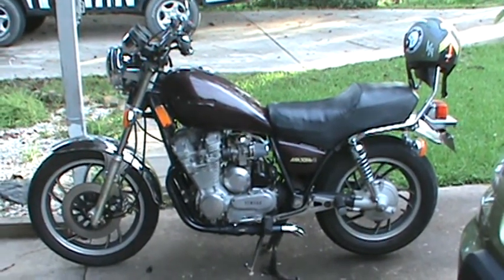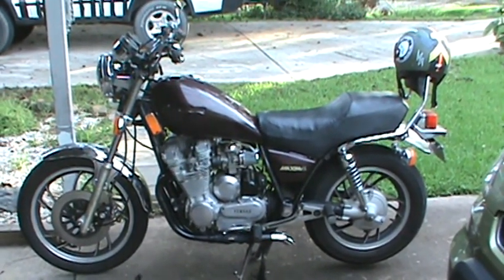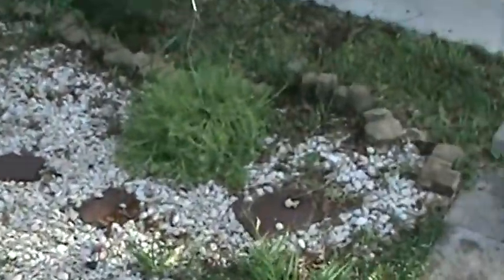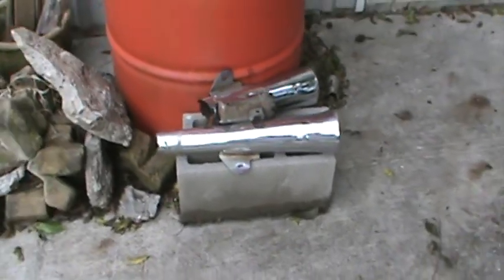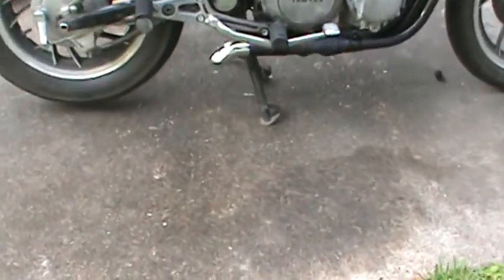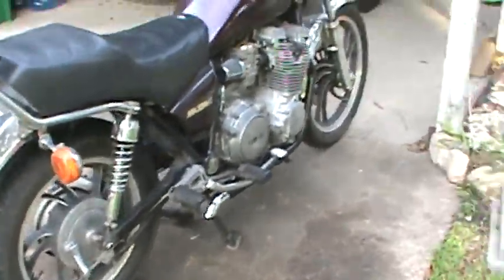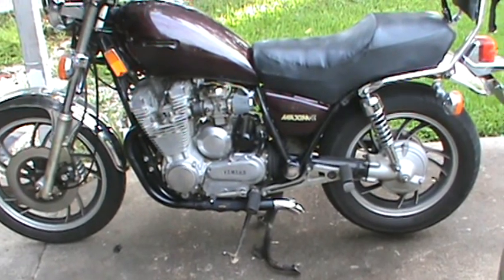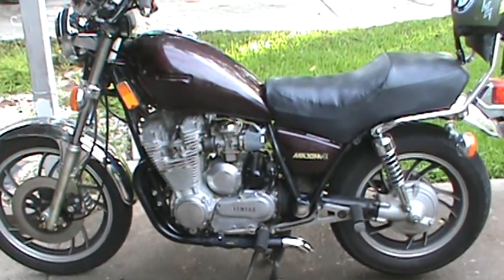650 Maxim Muscle Bike Update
I've been working on my bike some and have it running really well right now. I removed the airbox, went one size up on the pilot jets and main jets in the 4 carbs, and changed all 8 friction plates in the clutch assembly. I also had a muffler fail on me and ended-up doing a hack job on the exhaust. I cut off the mufflers, and welded 1.5 inch chrome downturns onto the factory H pipe. The H pipe has 4 coming in and 2 leaving and does give me a little bit of back pressure so I did not weld baffles into the downturns. It pulls like a train now and likely runs better than new. "which considering it ran high 11 second quarter miles and had a top speed of 122 mph new is saying quite a bit" It also has very minimal electrics and is air cooled so it's pretty much bullet "or EMP"  proof.